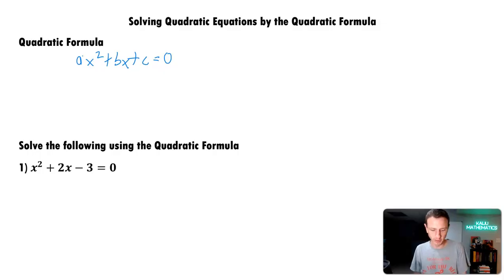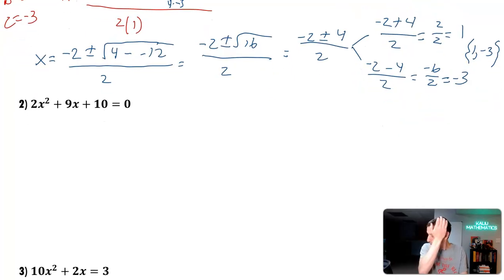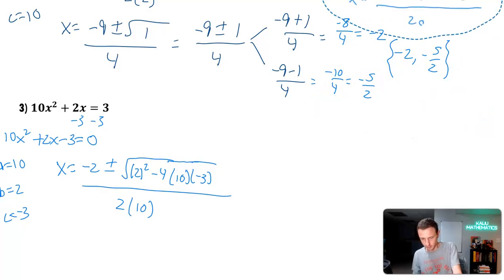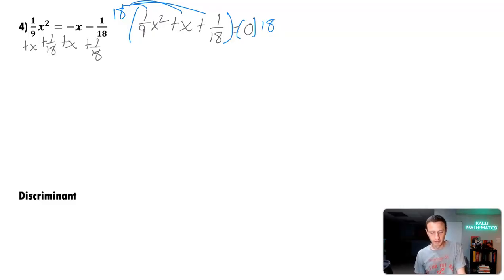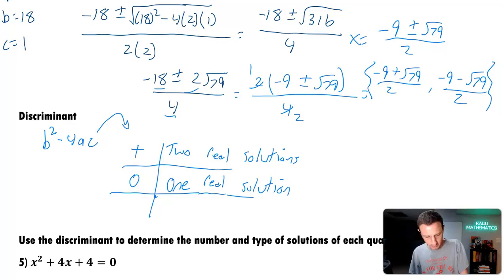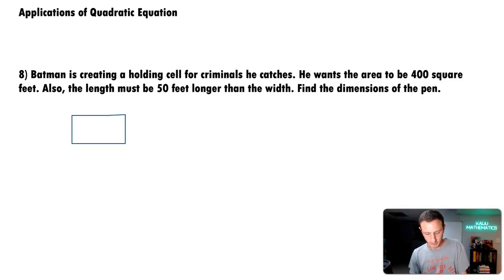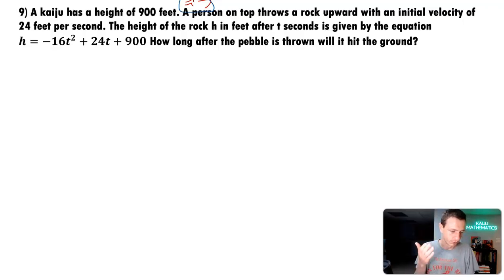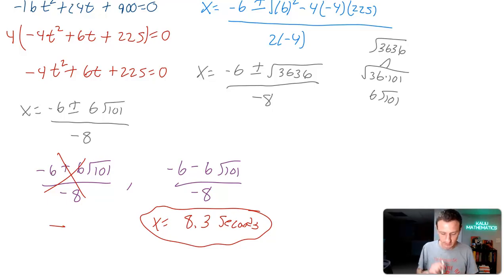Solving Quadratic Equations Using the Quadratic Formula! (Full lesson)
In this video I explain Quadratic Formula. I do 4 examples. I explain the discriminant. I also do 2 applications to the quadratic formula.